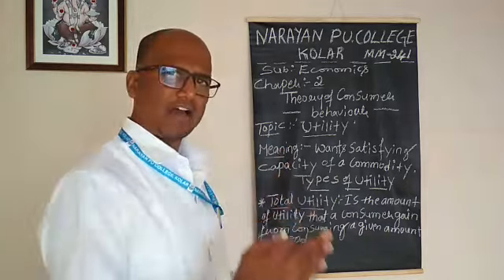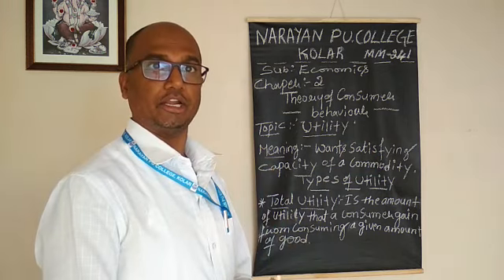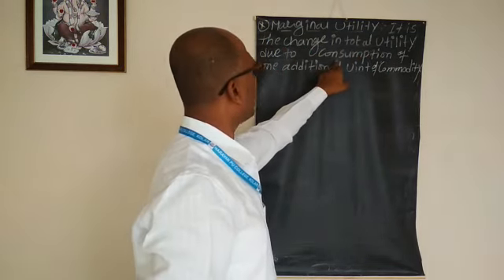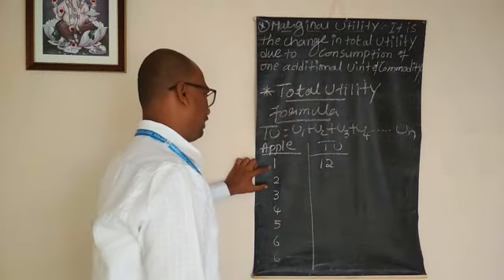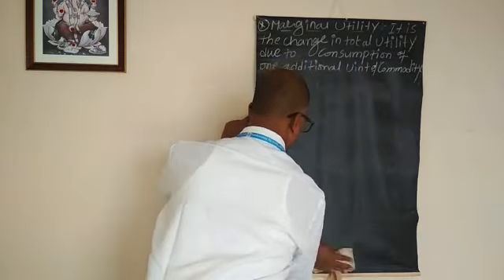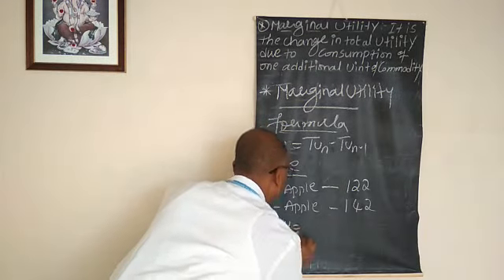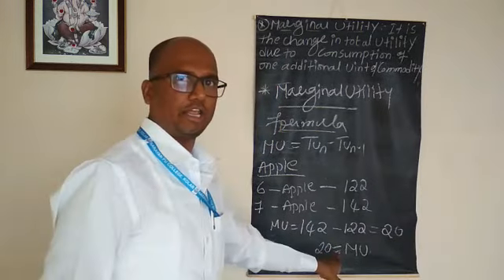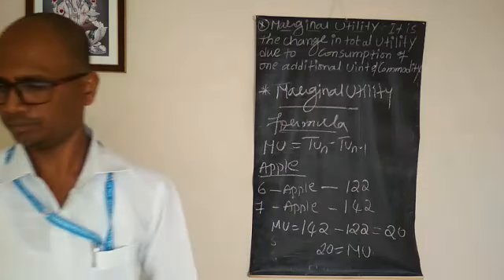2nd PUC - ECONOMICS - THEORY OF CONSUMER BEHAVIOR - PART - 1